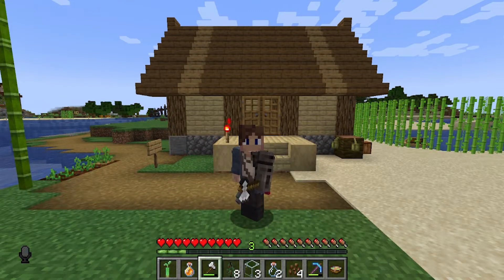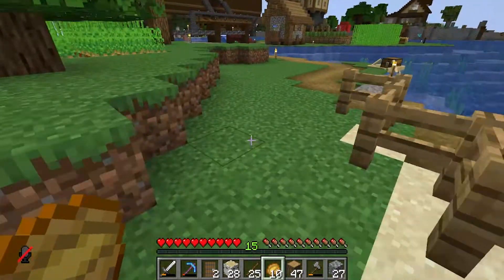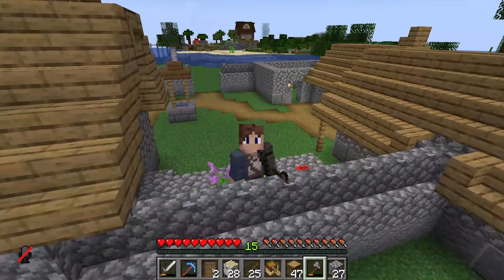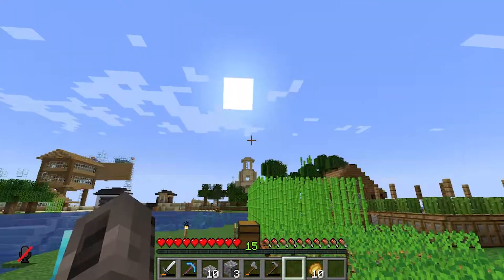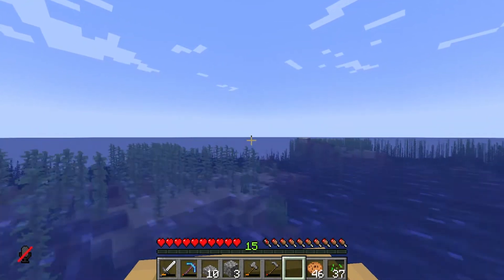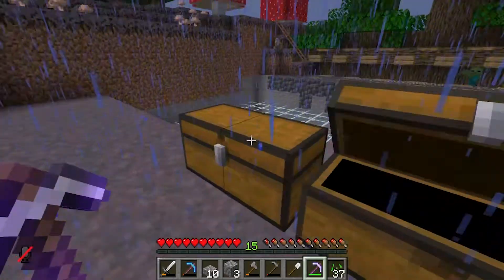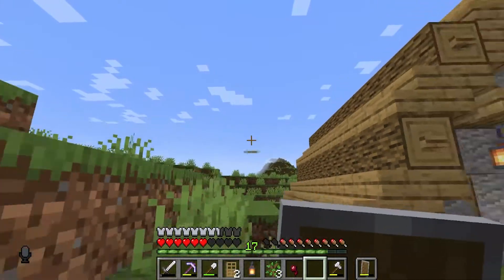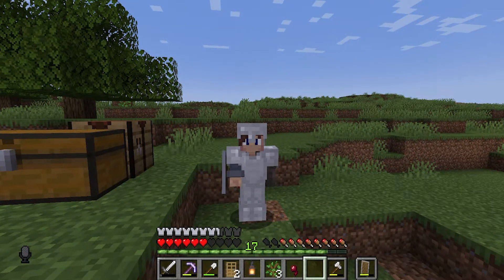Ignitor SMP S2: Base, Bases, and More Bases! Ep 02 Minecraft 1.19 Survival Let's Play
Going back into the fold here Ganxol decides to revamp his base and just can't stop building bases it seems! Wonder if it'll lead to something more in the future!